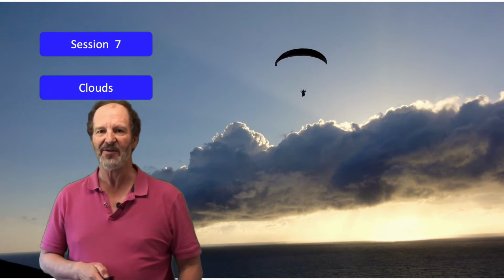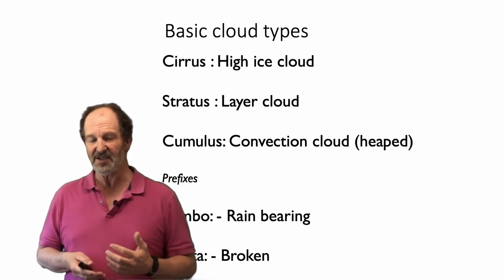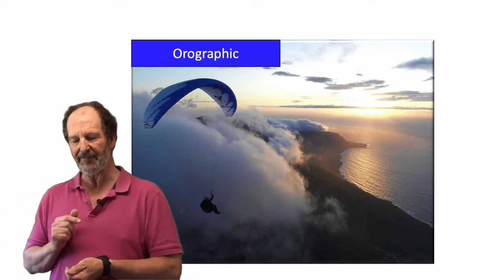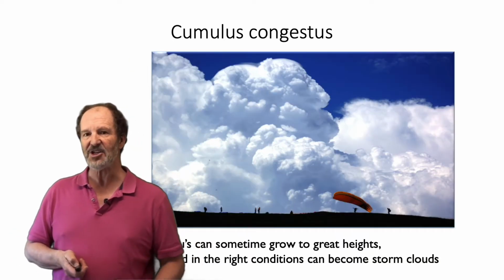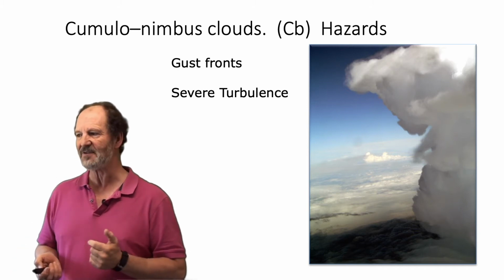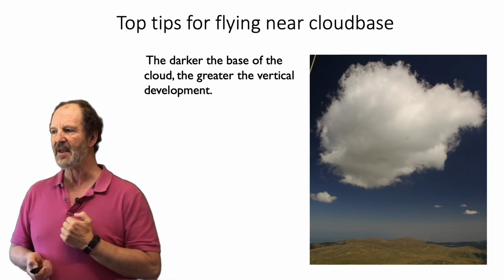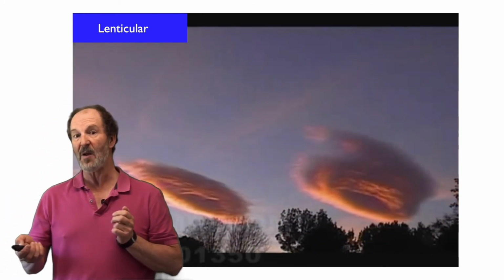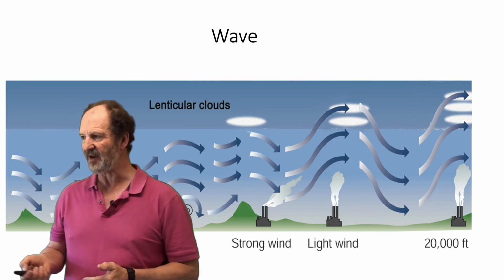Session 7 V1 0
All about clouds. Identification & hazards